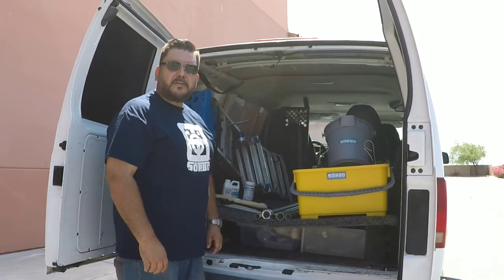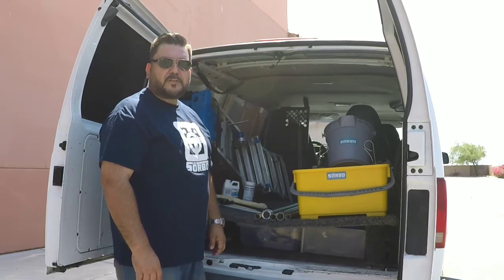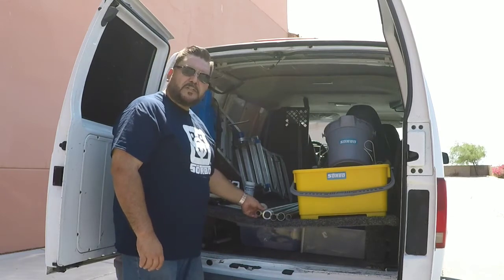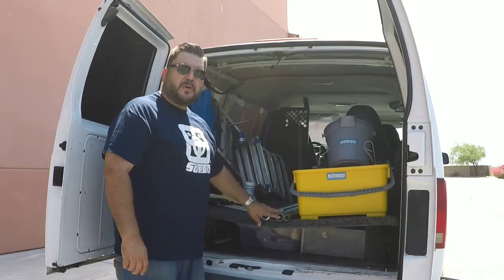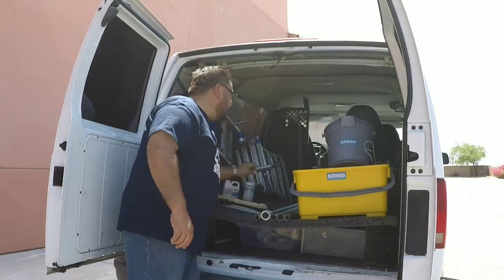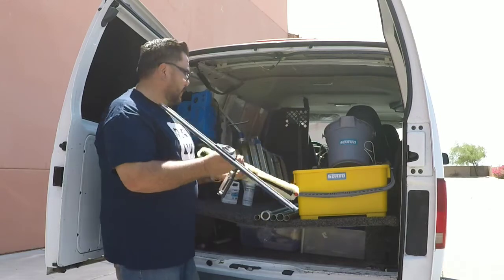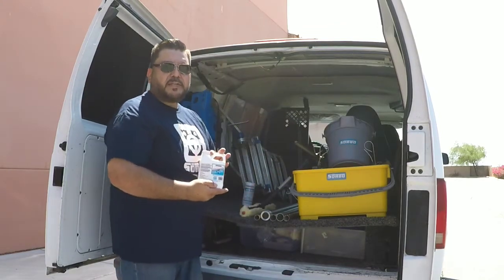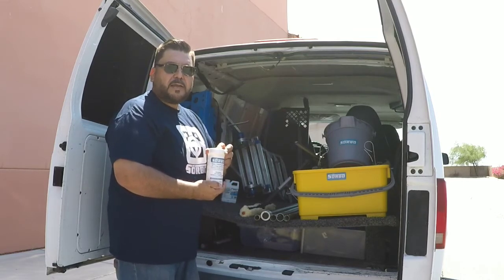"The legendary SÖRBO 40' Monster Pole"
In this video I show the SÖRBO MONSTER POLE and I demonstrate the Sörbo Twin Ledge Angle